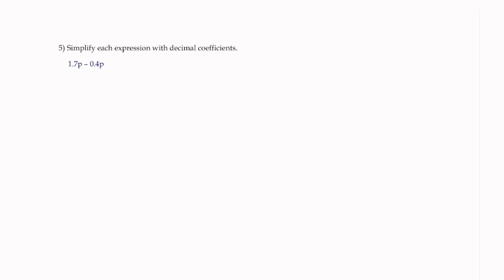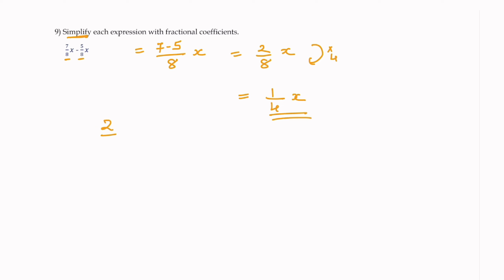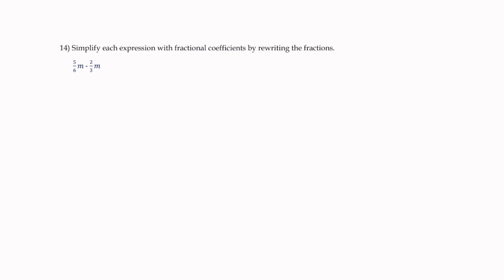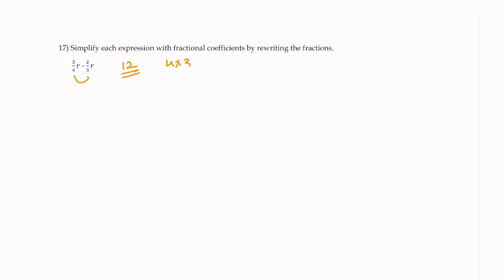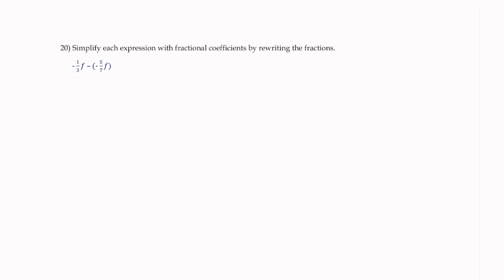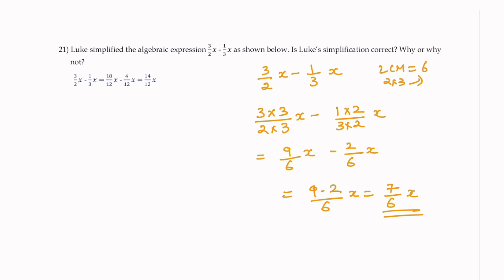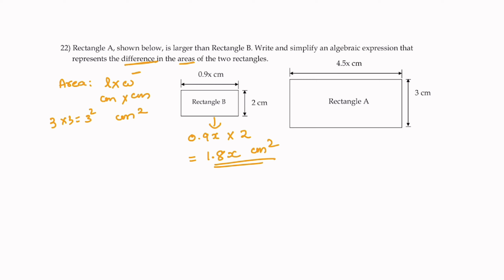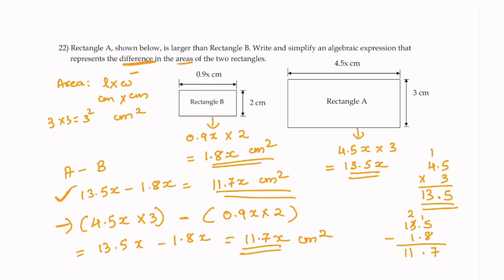2.2: Subtracting Algebraic Terms - Independent Practice (Course: 2A - Singapore Math) – grade 7